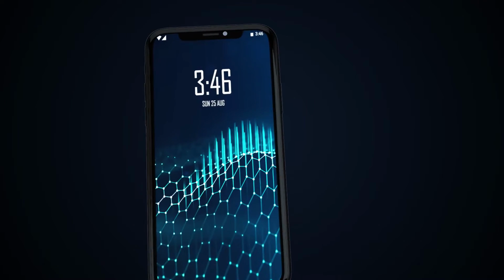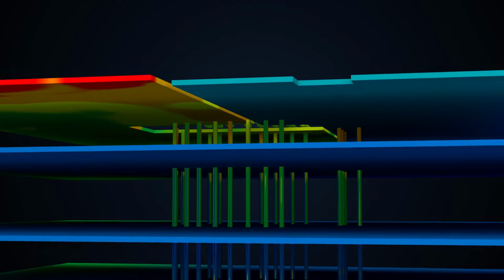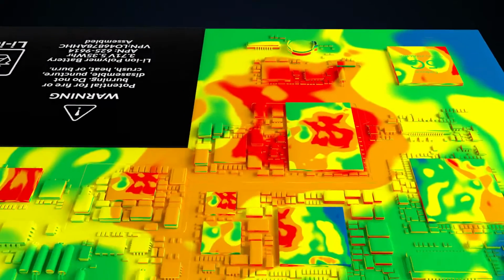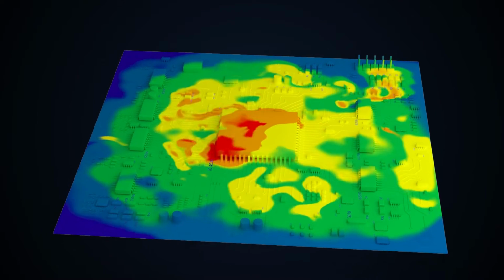Celsius Product Overview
The Celsius thermal solver makes it easy to model and analyze thermal distribution within your system all the way from the enclosure to the logic cells inside an IC.